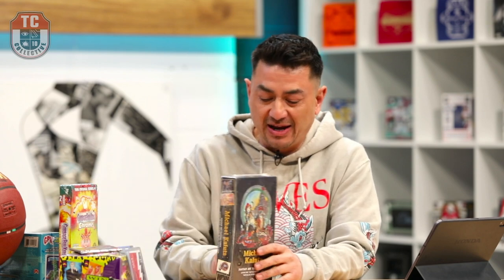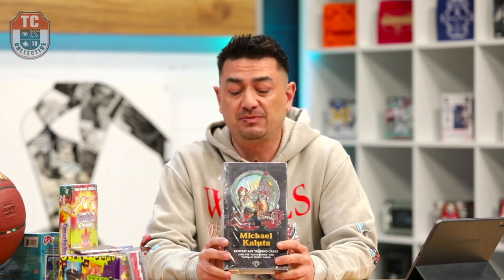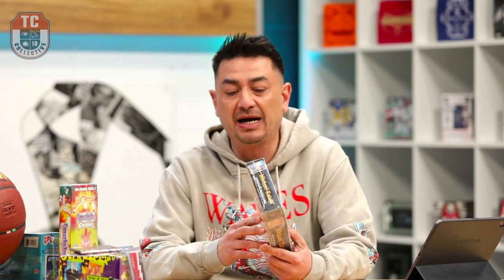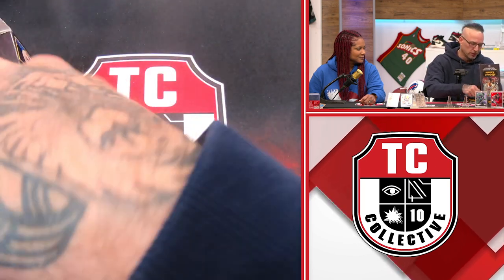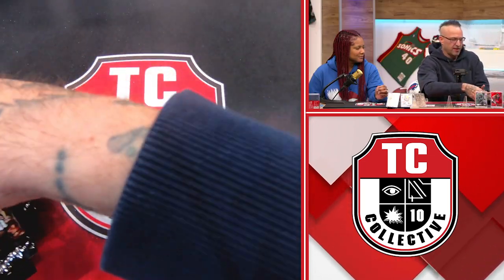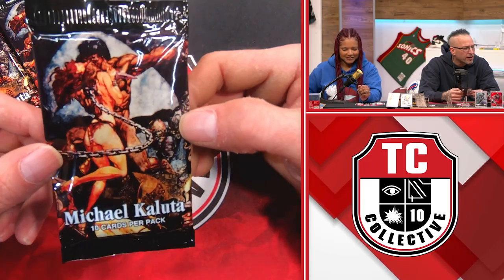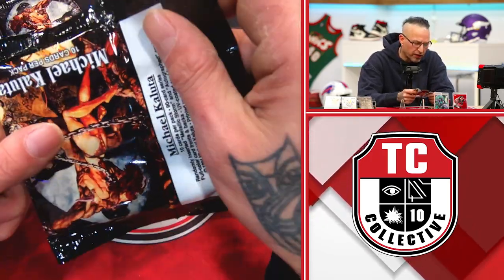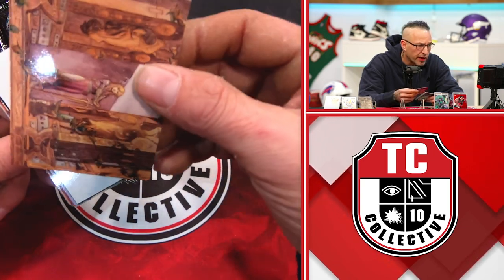1994 FPG Michael Kaluta Series 1 Fantasy Art Trading Card Set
00:00 INTRO
02:45 1994 FPG Michael Kaluta Series 1 Fantasy Art Trading Card Set BREAK